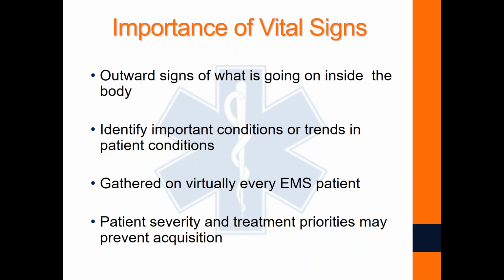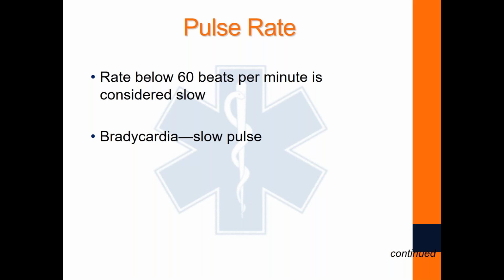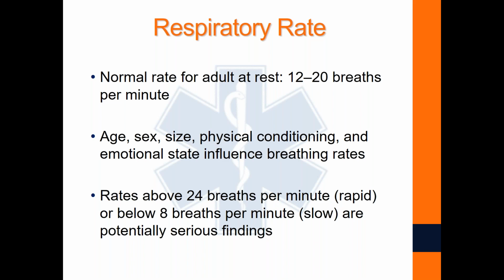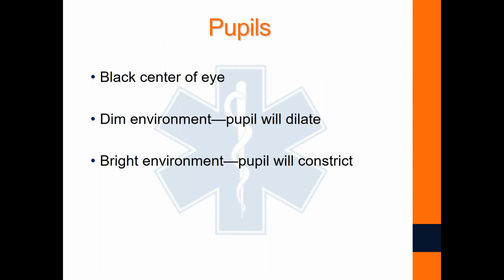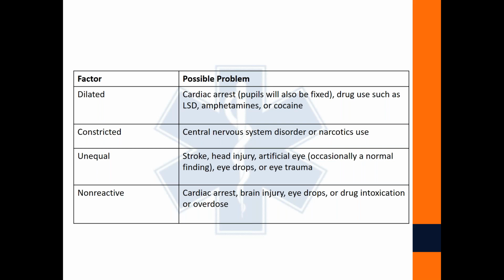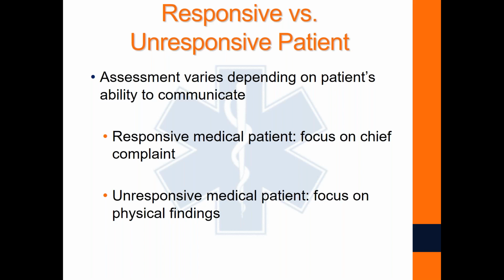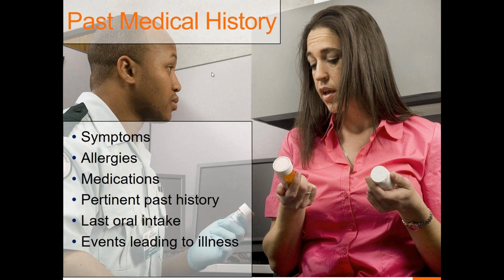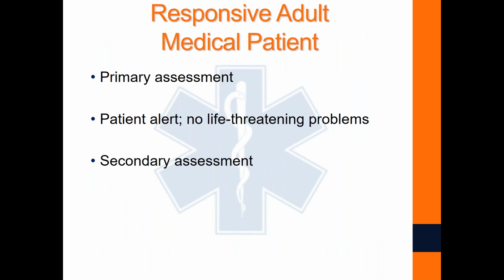Chapter 9 Part 3 Vital Signs and Chapter 9 Part 4 Medical Patient Assessment